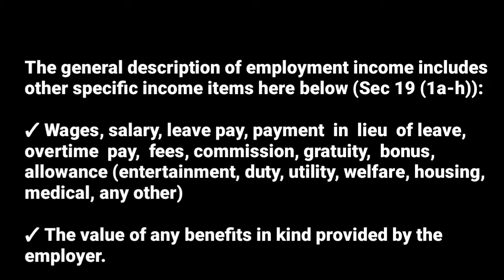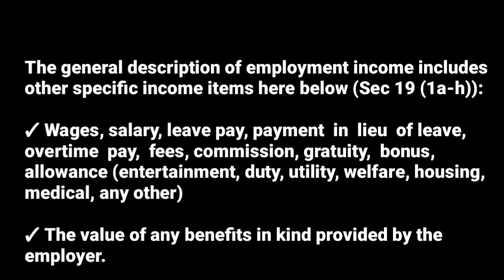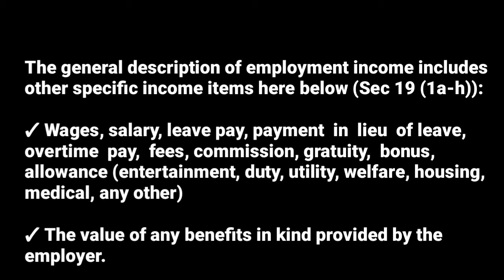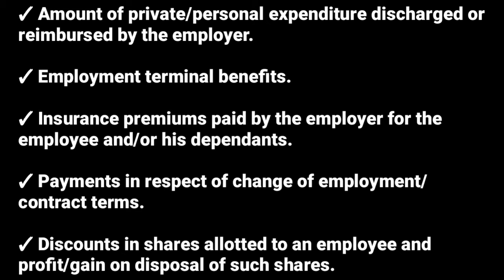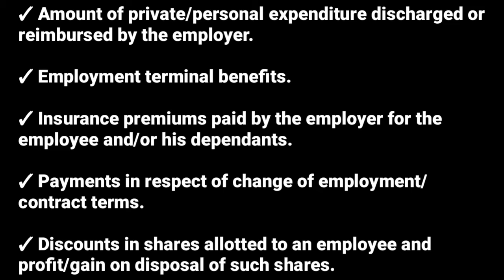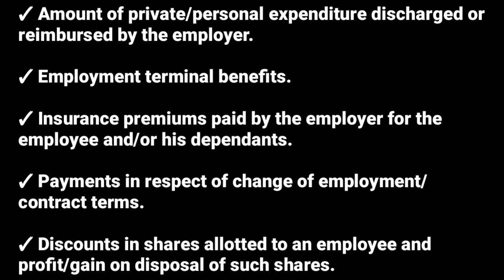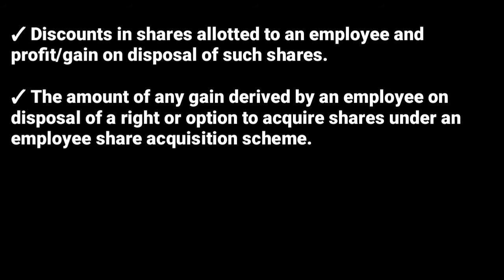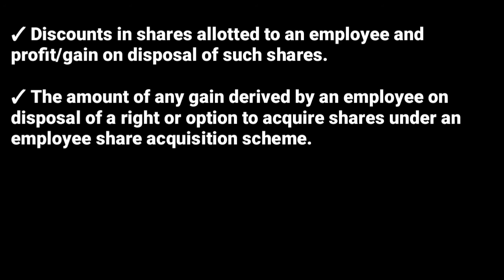scope and composition of employment income (income tax, @NAISHAACADEMY )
taxation for employment income